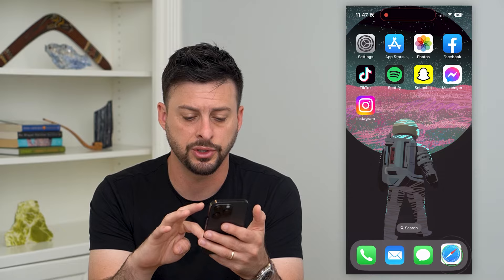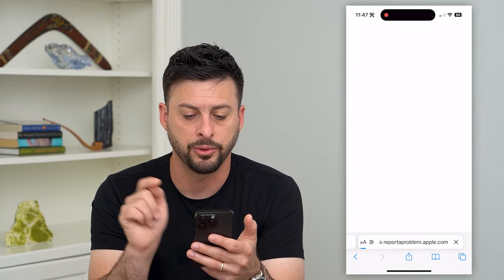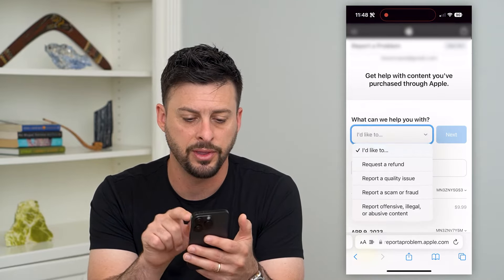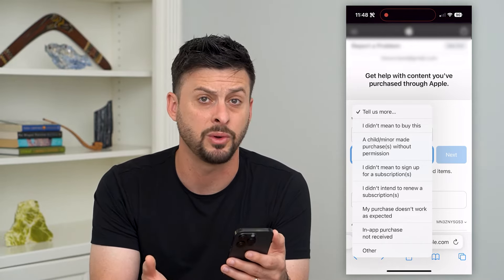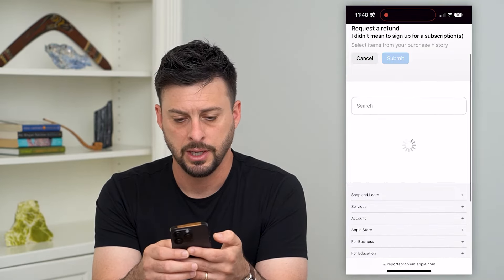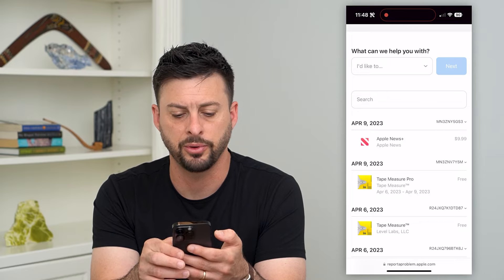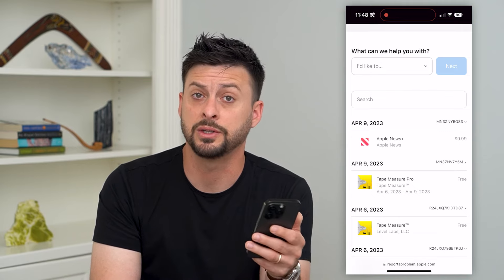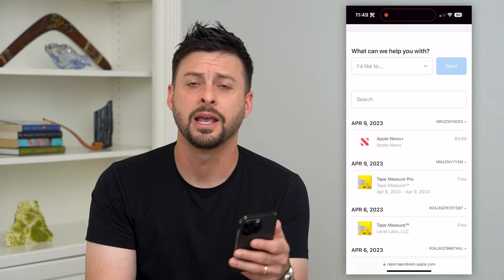How To Get A Refund For Apple Subscription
Let's get you a refund for your Apple subscriptions including Apple TV, Apple Music, etc.